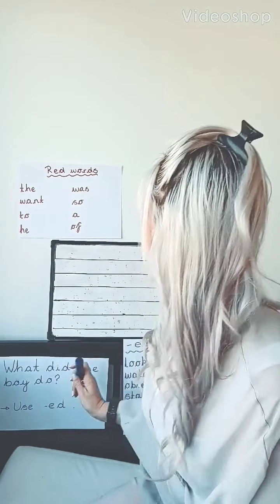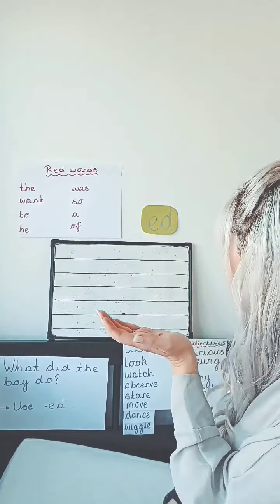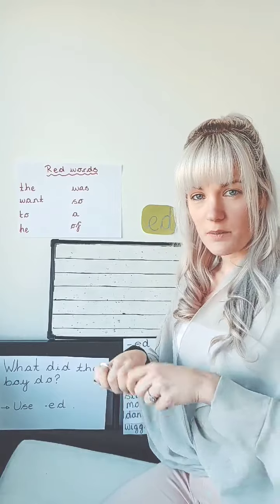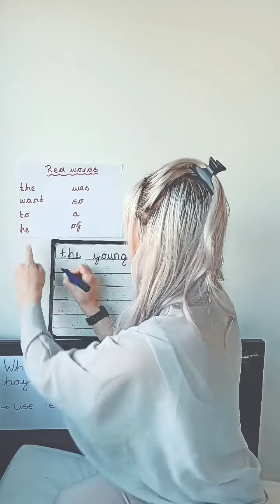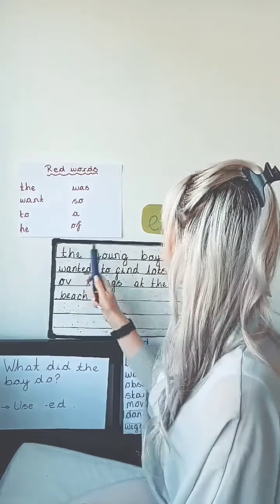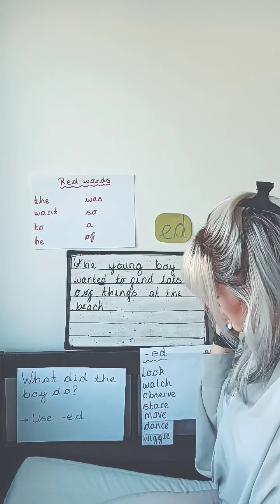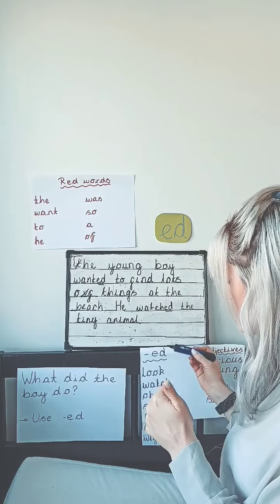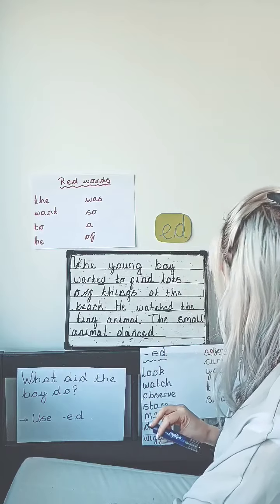Flotsam story - Using '-ed' - Day 1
Make sure you have a piece of paper and a pencil.